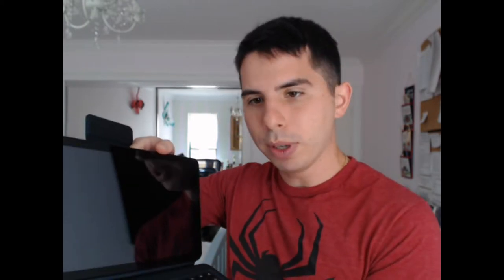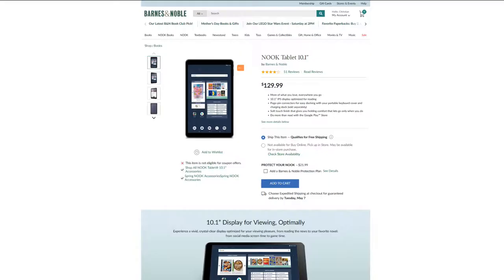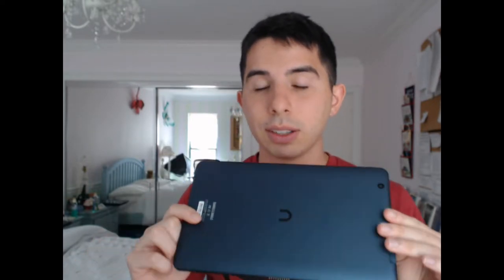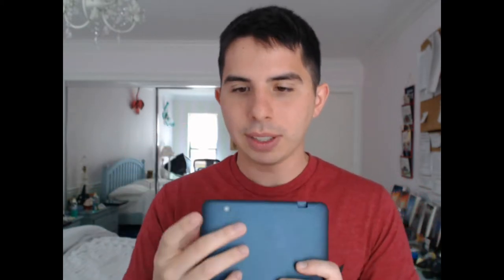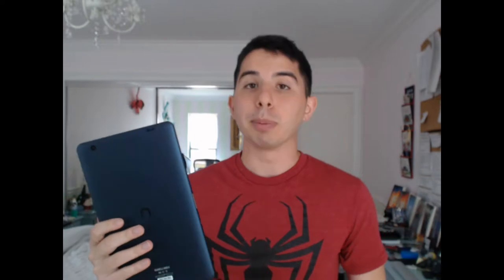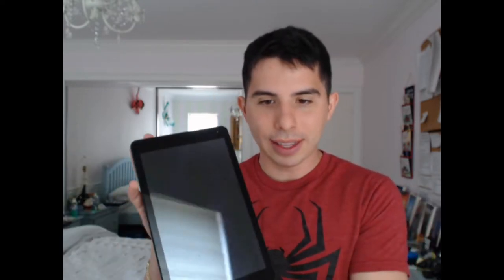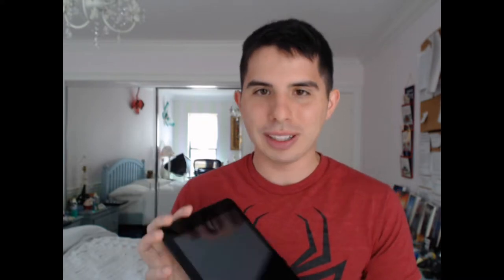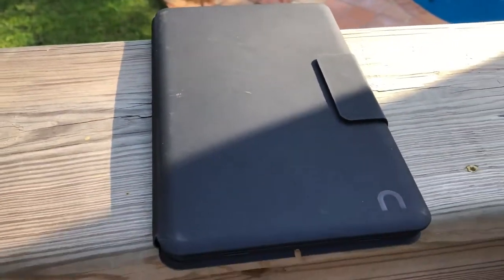Barnes & Noble Nook 10.1 Tablet & Keyboard Case Review